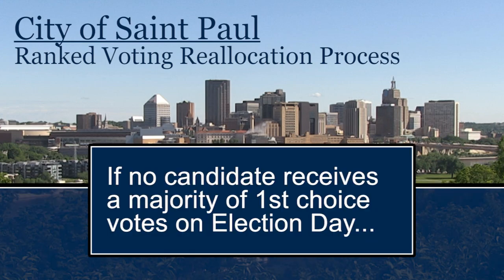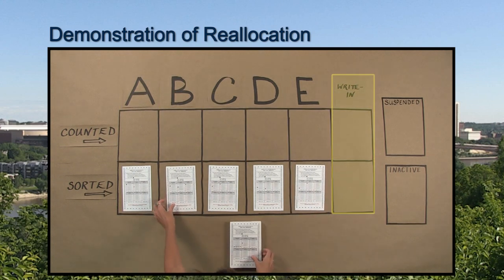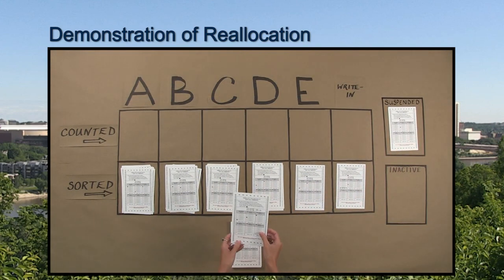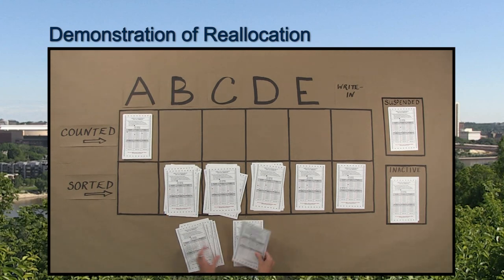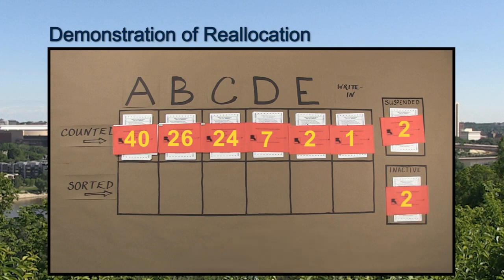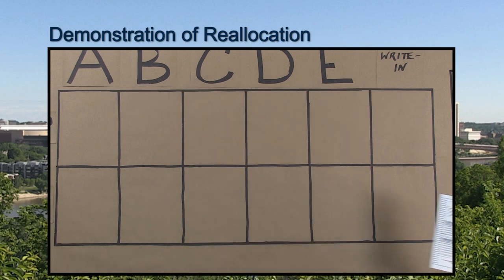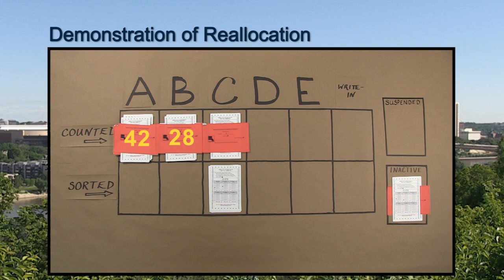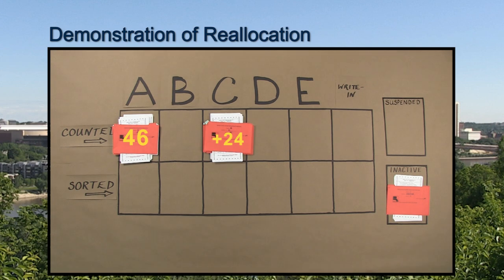Reallocation video 2023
This videos describes the reallocation process used to count ballots in municipal elections in the City of Saint Paul, MN